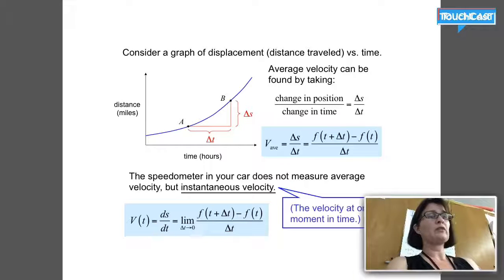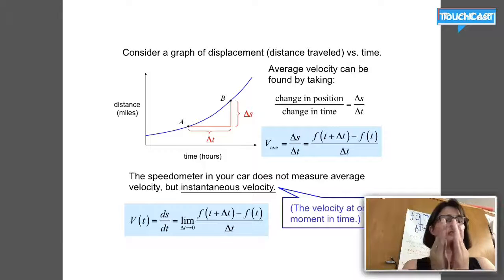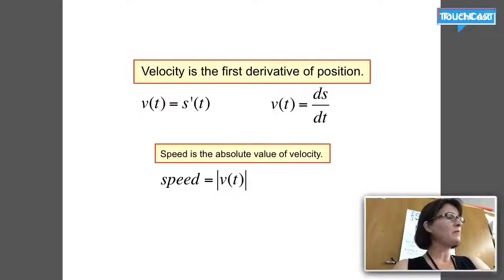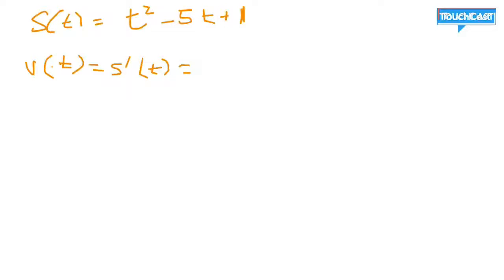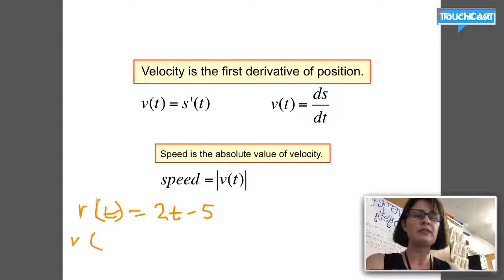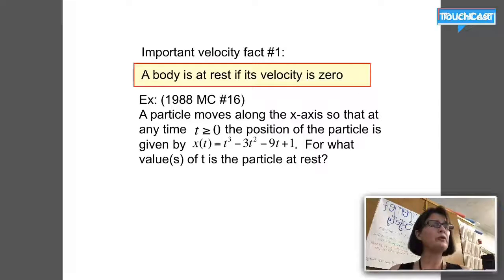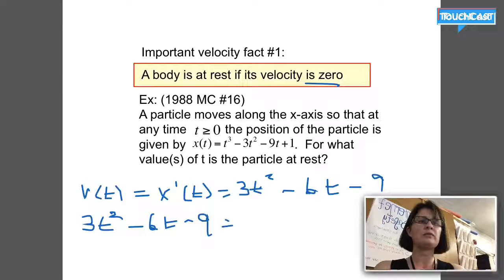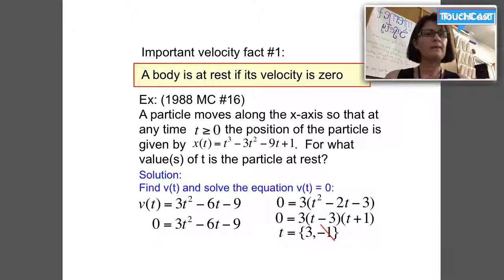3.4 Velocity, Acceleration, and Other Rates of Change (pa...